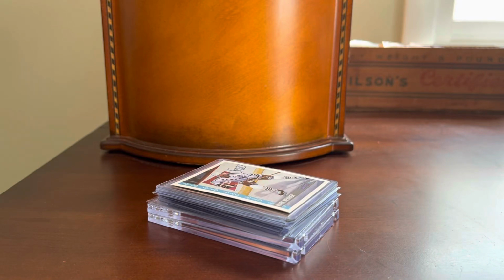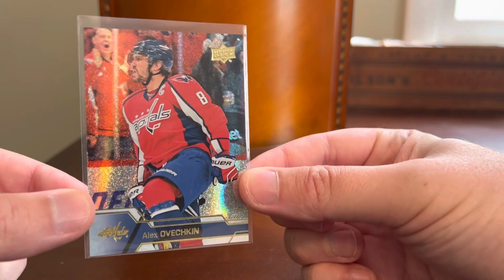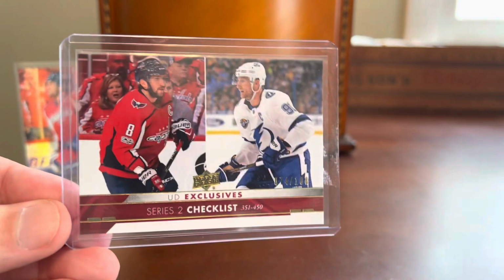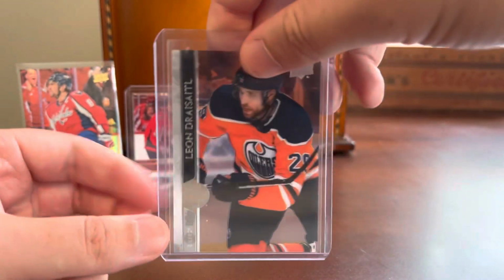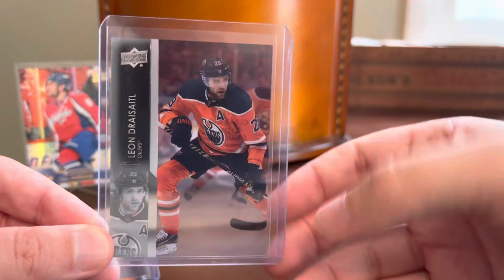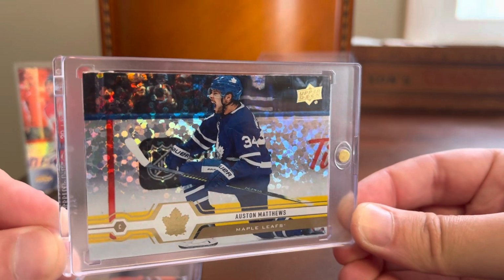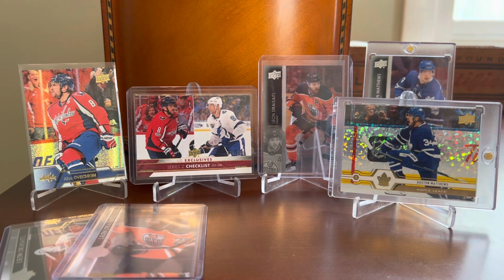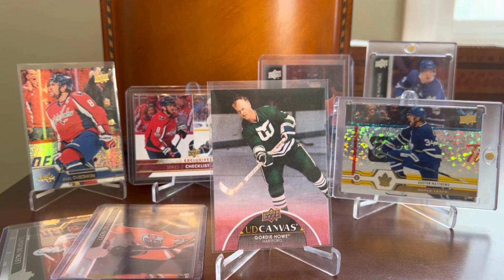EP 492 - Summertime Hockey Pickups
Today we check out some recent hockey pickups…hope you enjoy!